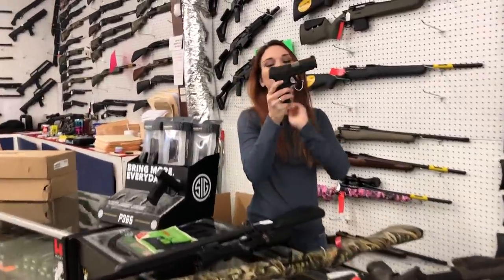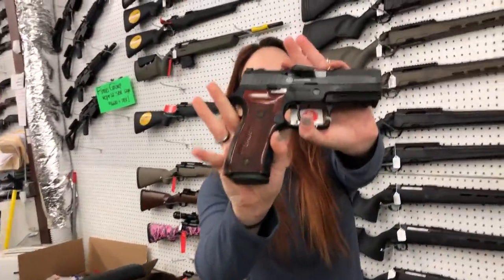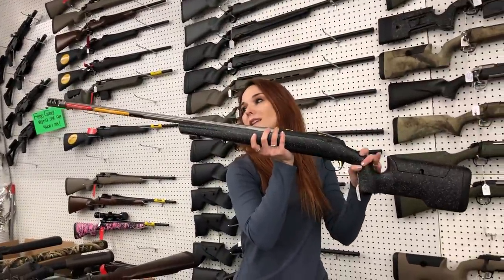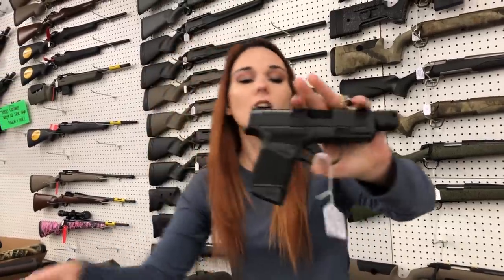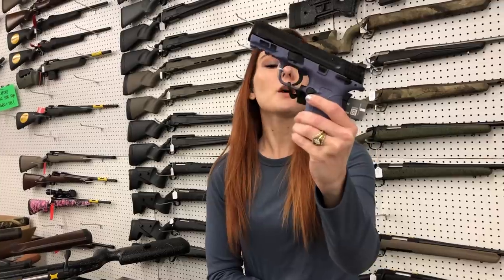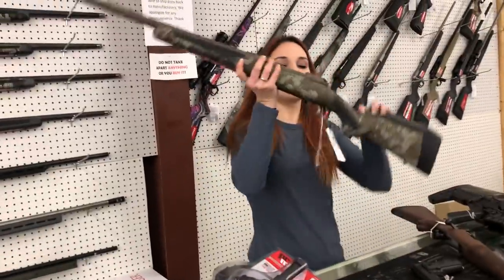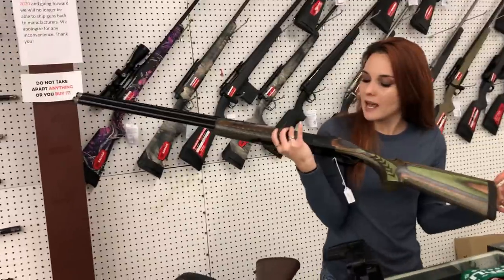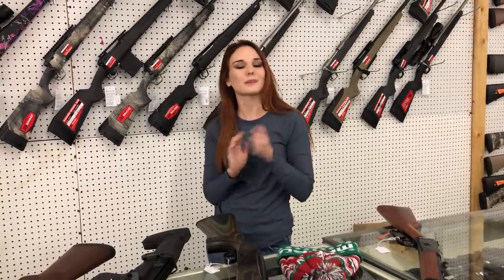•Fantastic Friday• 11/12/21 Exile Armory 256-613-8042. 256-294-2409. . Weaver, AL